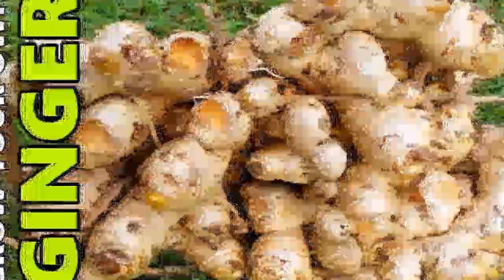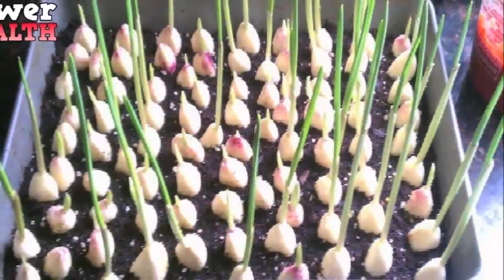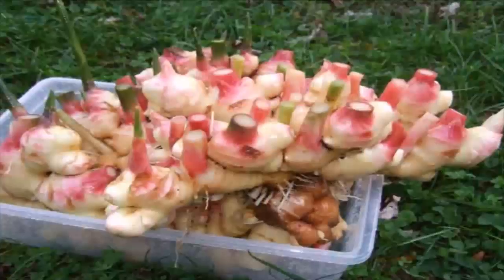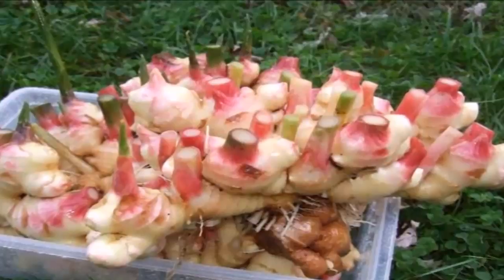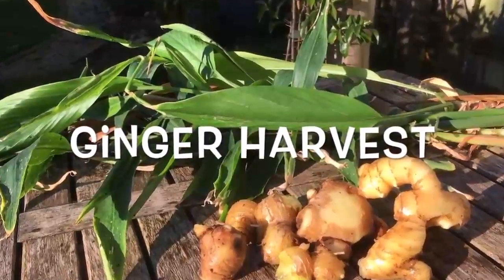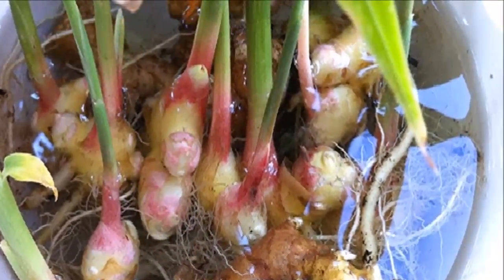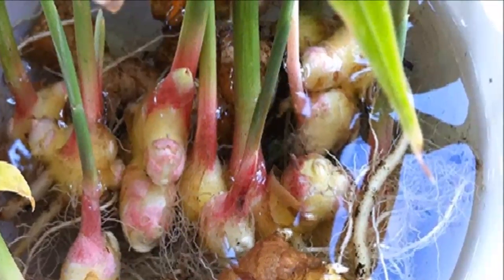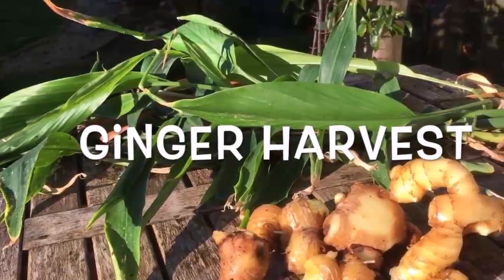How to Grow an Endless Supply of Ginger Indoors - Healthy Club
By Healthy Club